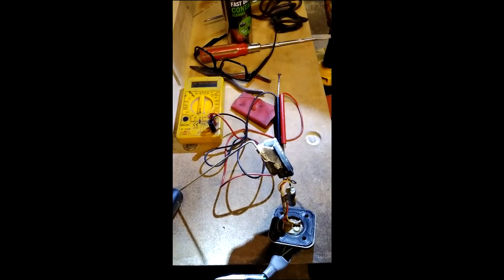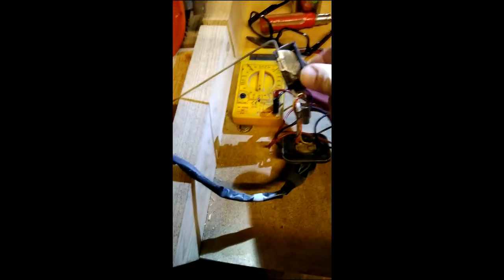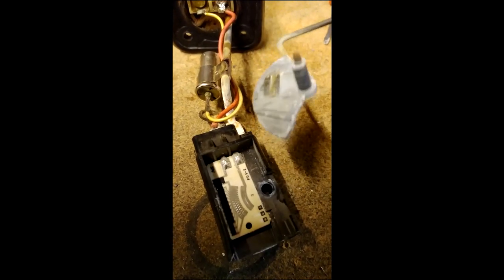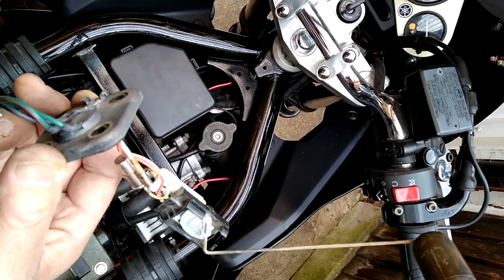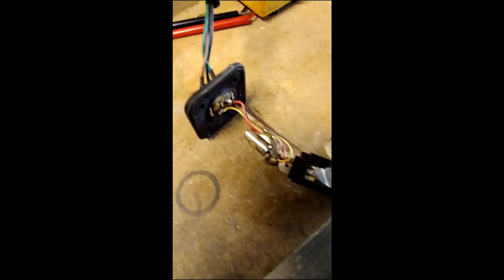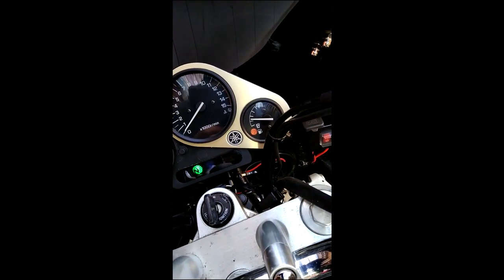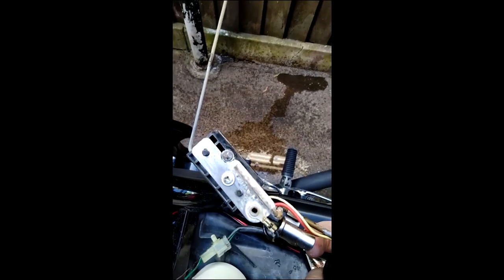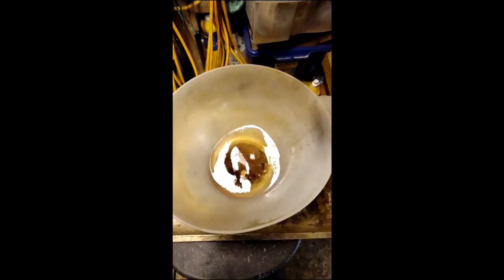FAZER 600 1999 fuel gauge sender problems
Fuel sender in Tank not working, gauge not moving, try taking the tank off and removing checking the float sender and thermistor.
carefully cleaning the and checking may get it working as it did for mine.
Check the ratings of the Thermistor if you need to by one with a electrician or someone in the know, possibly a 1K would do it but
do check.   cheers.